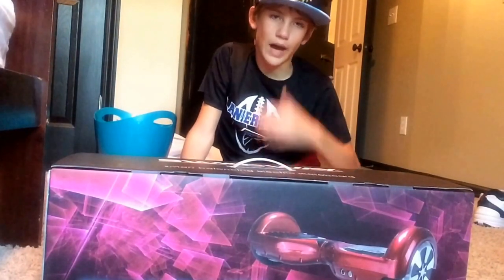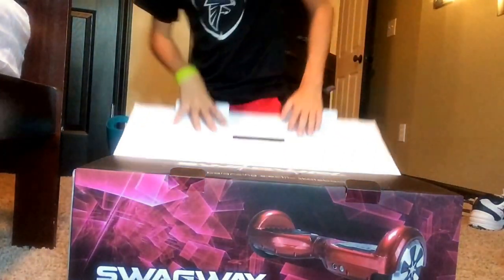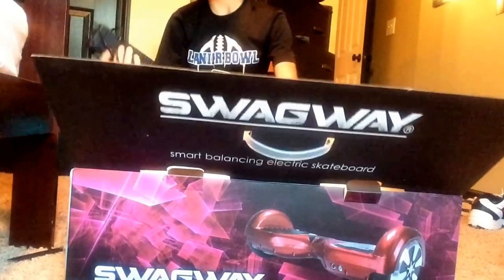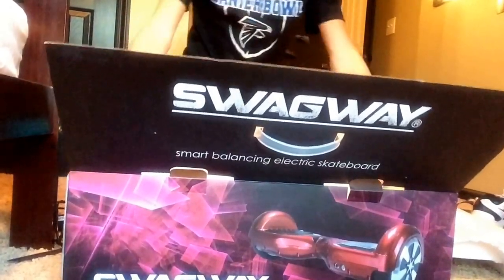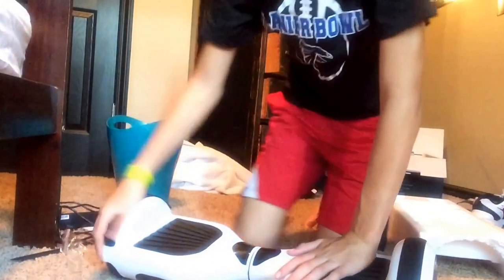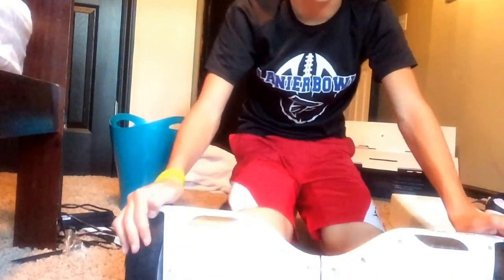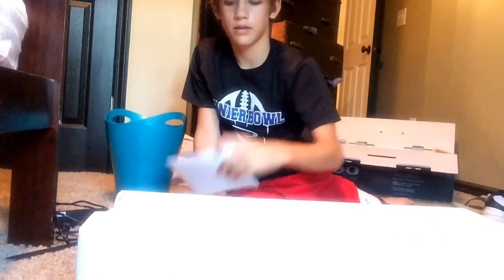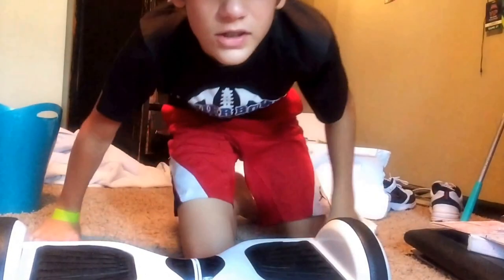Swagway unboxing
Best